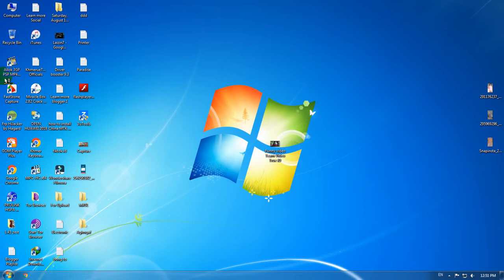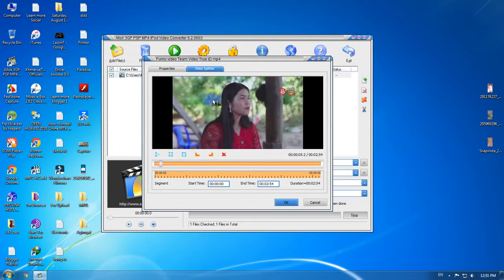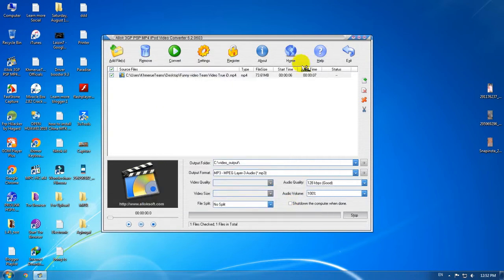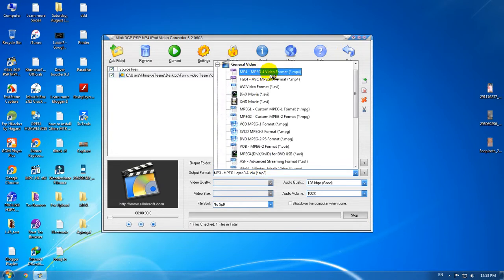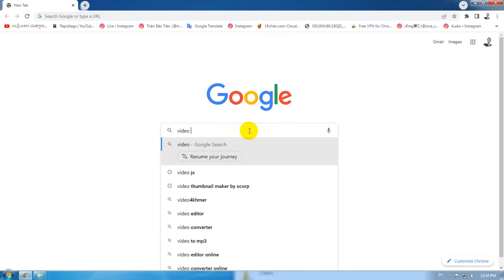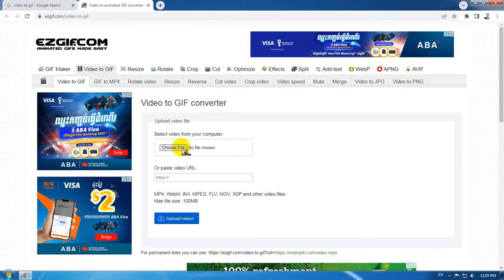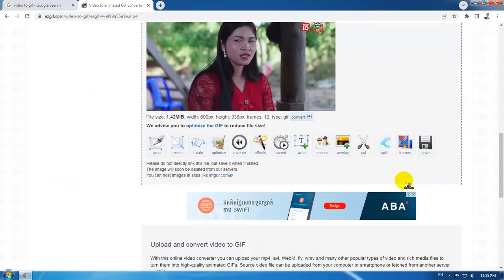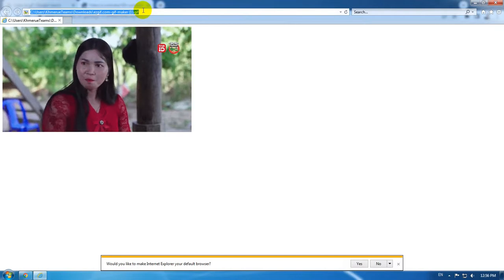MP4 to Animation Gif image converter | How to convert video to gif image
MP4 to Animation Gif image converter | How to convert mp4 to gif for free, Fast way to convert MP4 video or any videos to animation gif with your PC. Convert video to gif. MP4 to Animation Gif image converter | How to convert video to gif image